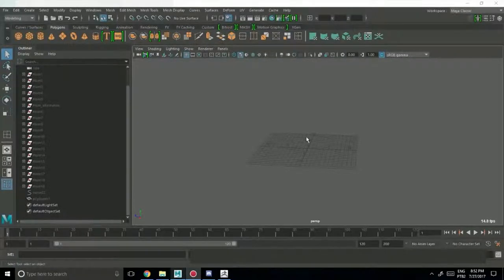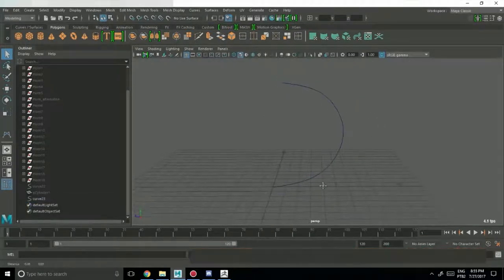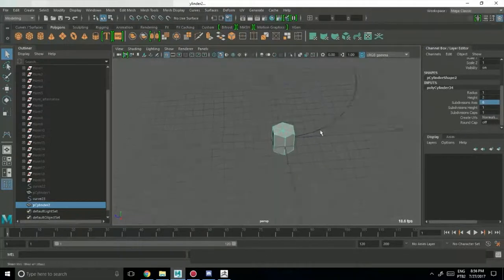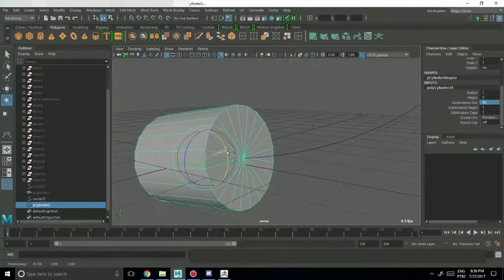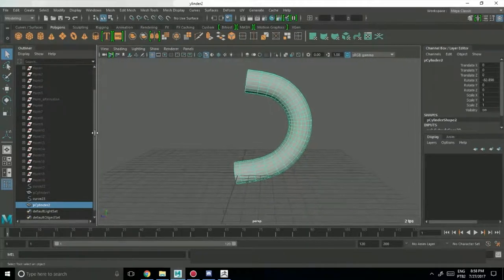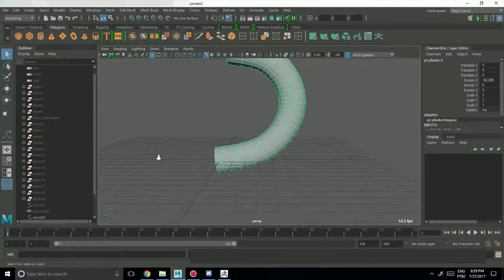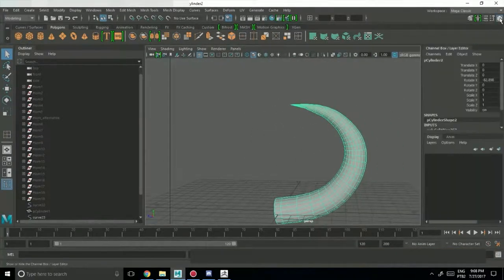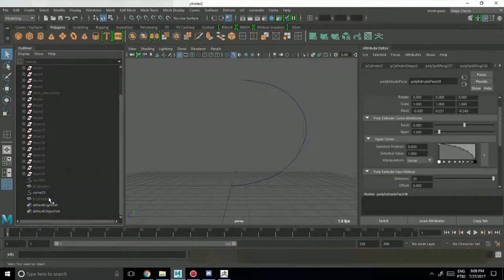How To Create 3d Horns - Maya To Zbrush - Part 1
Starting with primitive shapes in Autodesk maya, here you can learn how to extrude along a curve, raise the resolution of it and shape out your horn base mesh.

Liked the tools made in this tutorial? It's free!